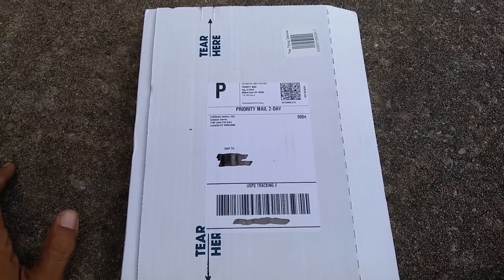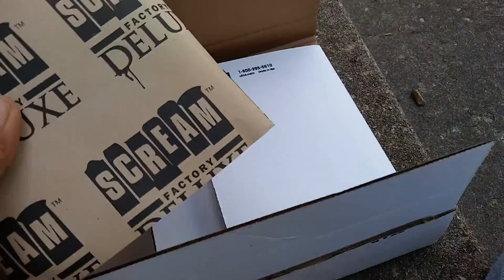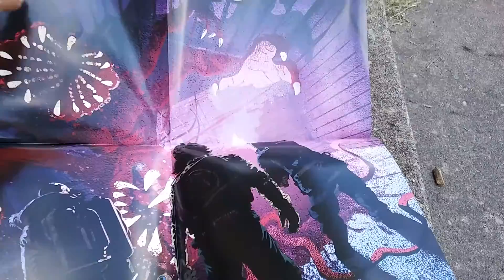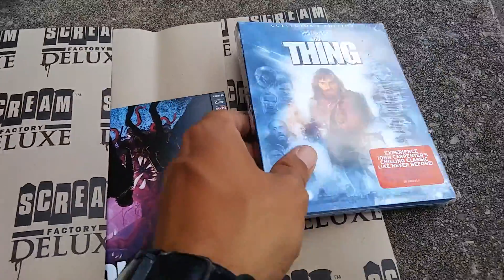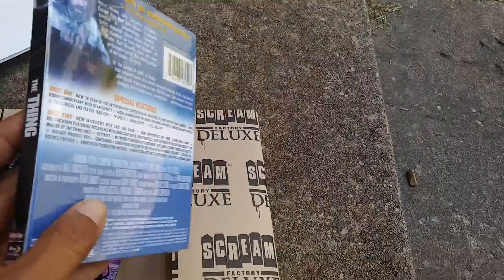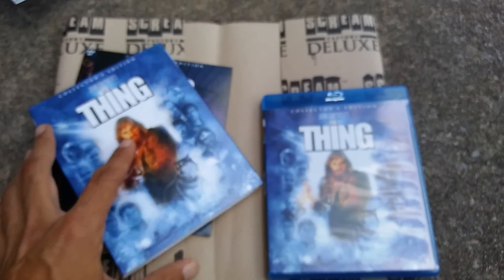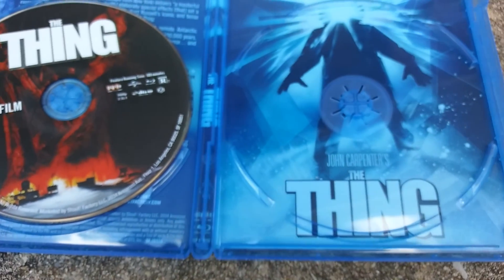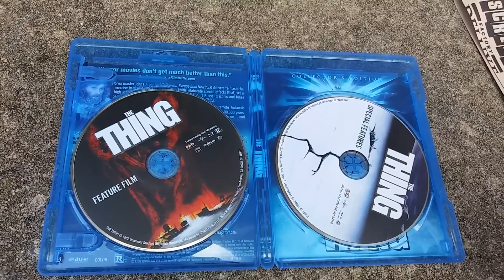John Carpenter's The Thing Delux edition unboxing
The thing delux edition from scream factory unboxing.